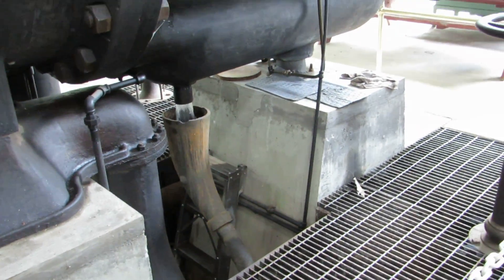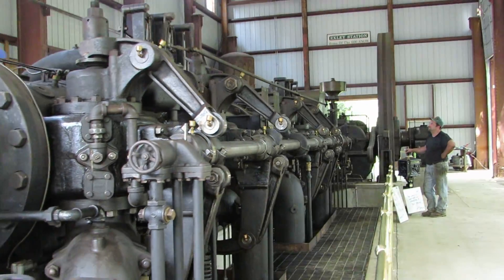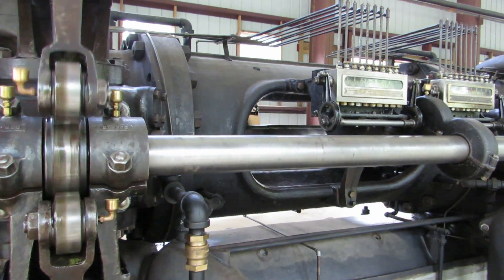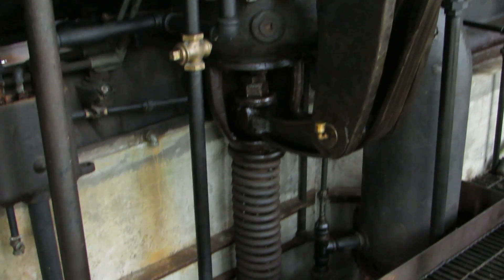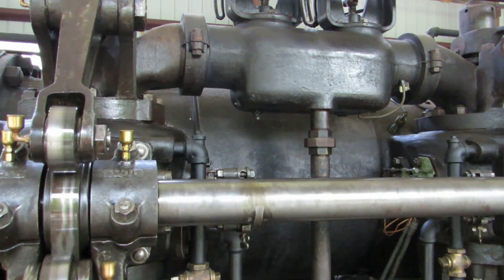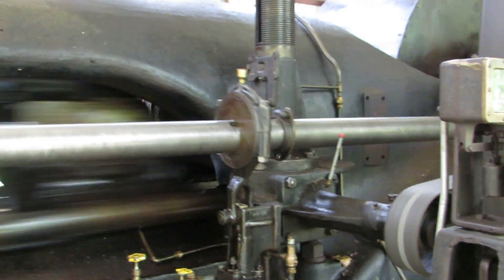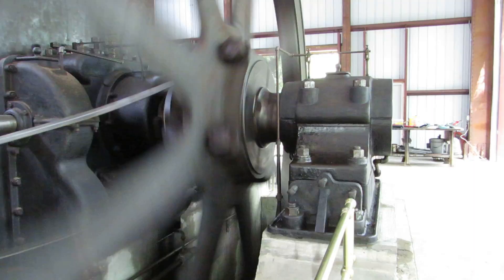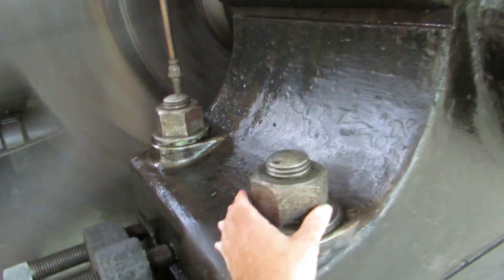600 Horsepower Reciprocating Natural Gas Engine in Action Snow Worthington NW PA 462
It came from the natural gas pump station 6 miles east of Sheffield PA on Hwy 6 (Royersford). I walked there one day in my late 20s from my grandmothers - just to walk in the forest next to the road that I was always curious about when a kid. There were 2 elder engineers there with nothing to do, so they gave me a grand tour in the immaculate place that had several engines for staging: from 5 PSI to 15 psi, another for 15-45, another for 45-90 and the last 90-120 PSI. (This I say from a memory of something 35 years ago - the PSI ranges may be a little different, but that kind of general idea.)  The station stored 5 million Cu Ft in a pervious strata that was surrounded by impervious rock (all natural storage). It rec'd from a 30 inch pipeline from Louisiana via Kentucky. It distributed throughout northwest Pennsylvania including industry in Erie & Warren (their largest customers). The museum said they got it in pieces approx. 6 years before 2014. Such an amazing coincidence that I saw it before and after! The other engines in Royersford were more modern like Ingersoll-Rand upright straight.